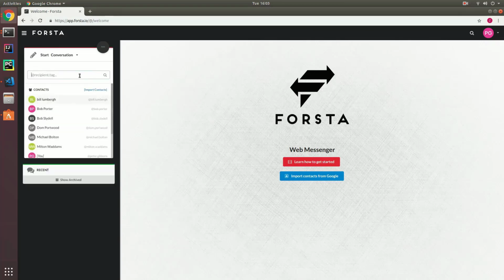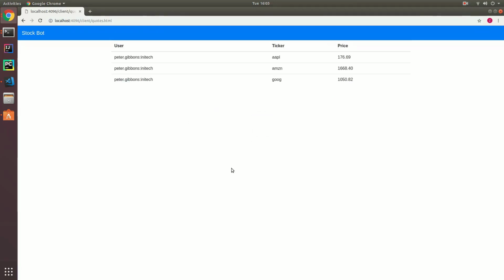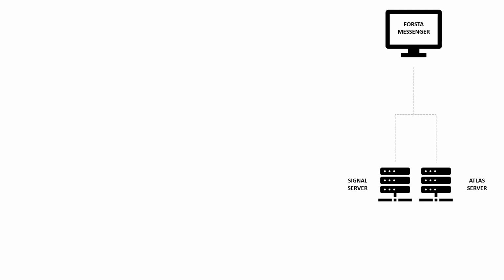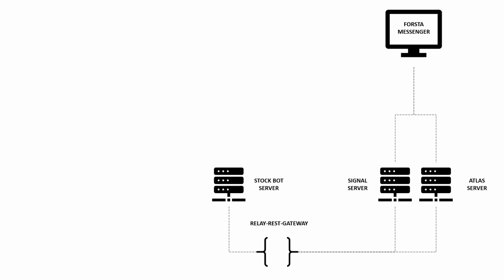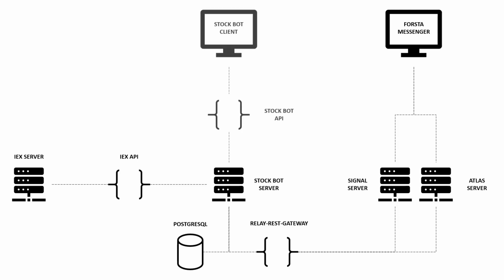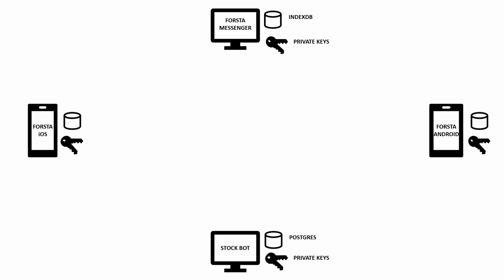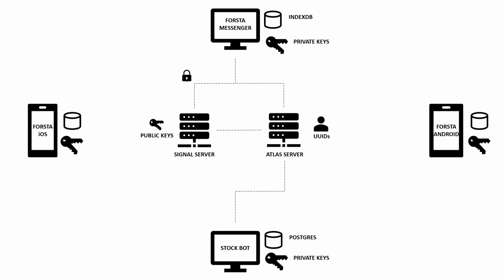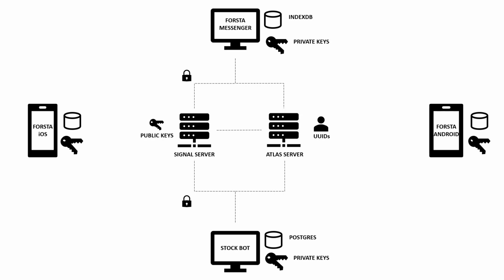Build a Bot Step 1: Overview